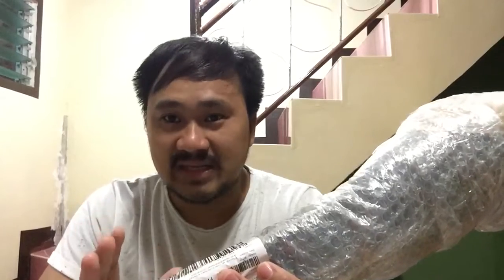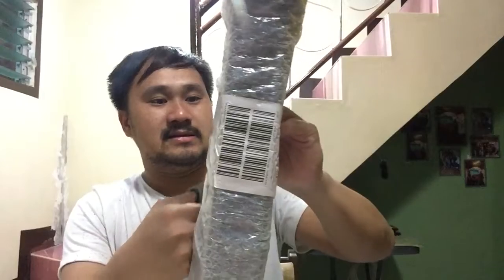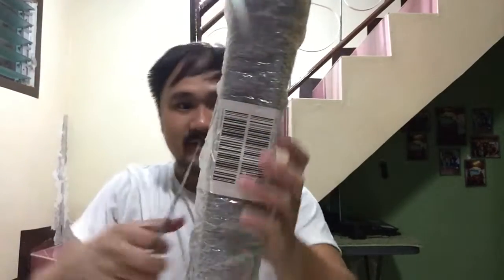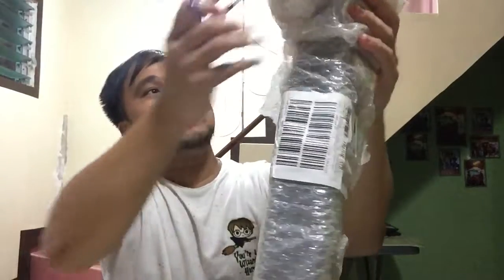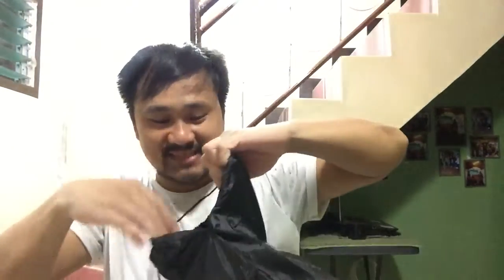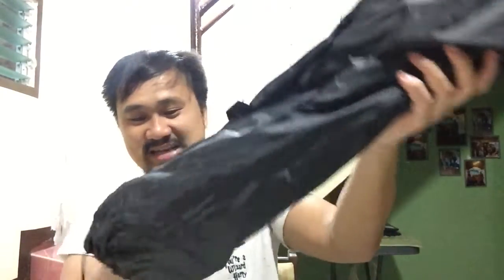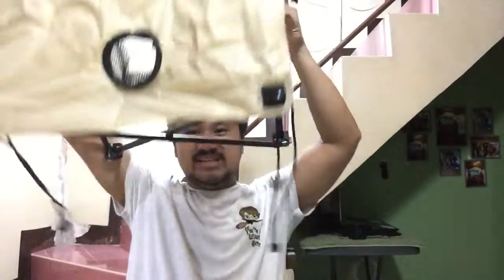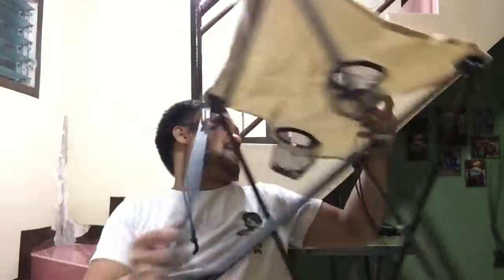Unboxing Camping Outdoor Foldable Chair